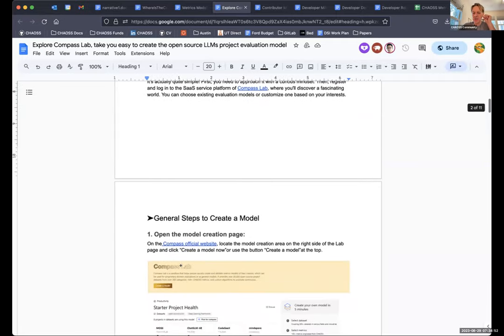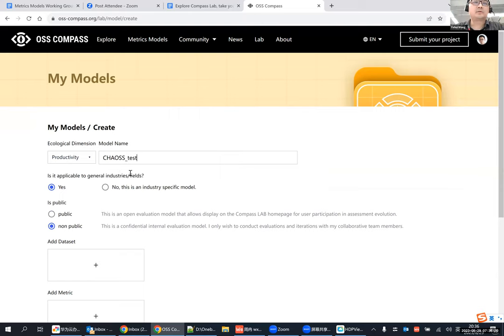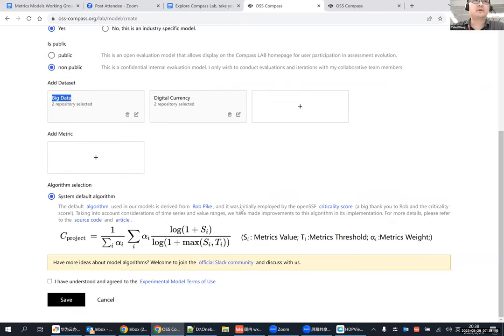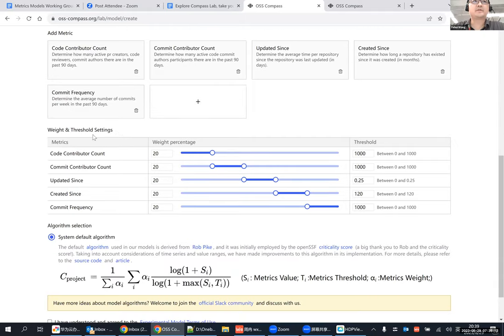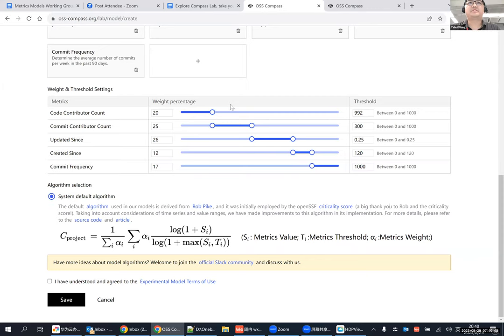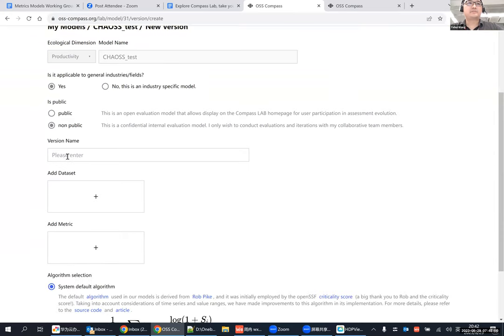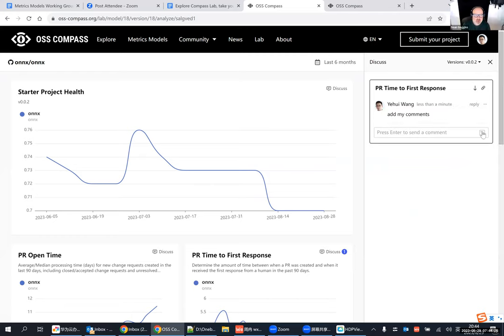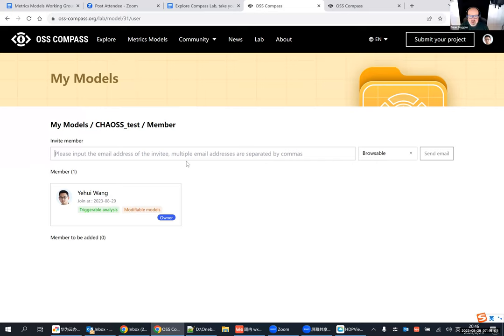Compass Demo from the CHAOSS Metrics Models Meeting August 28, 2023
This is a brief demo of the Compass Labs from our friends